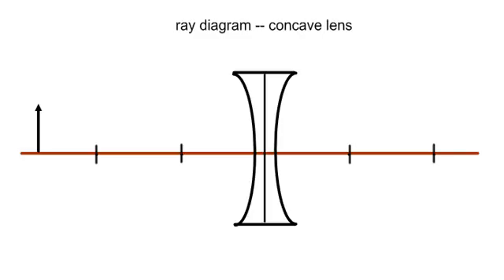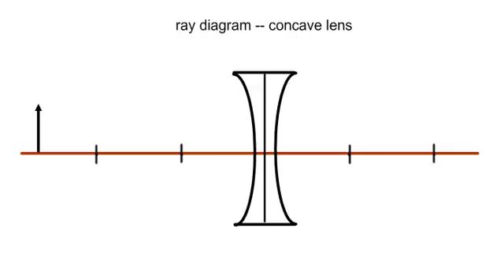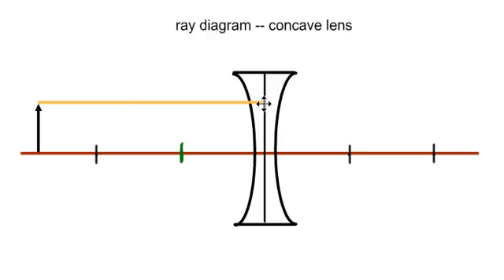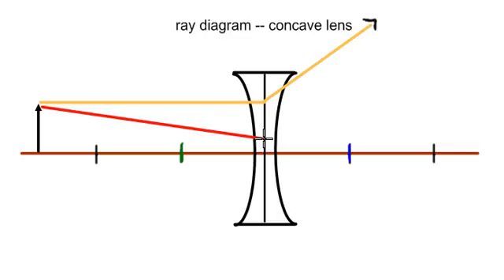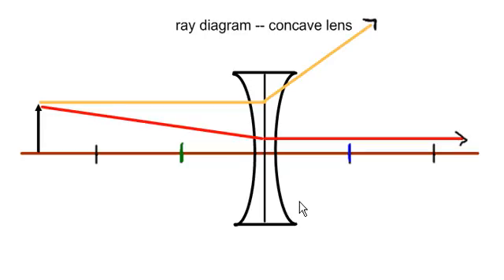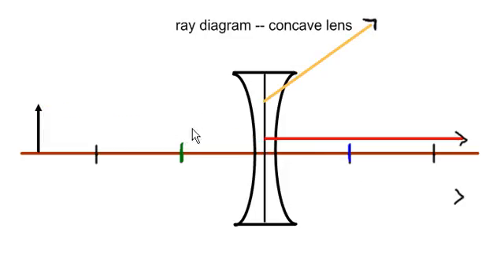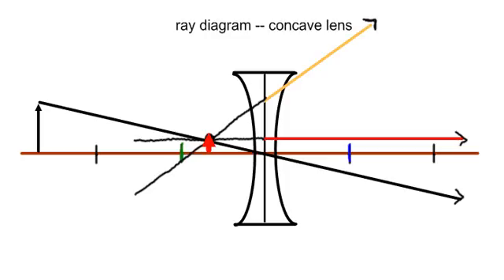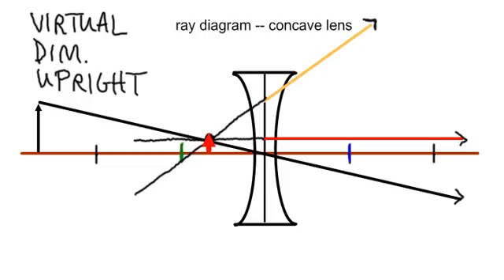Mr. Hamann's Ray Diagram Practice Problem #4 (concave lens)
This is a Physics practice problems showing a ray diagram drawn with a concave lens.